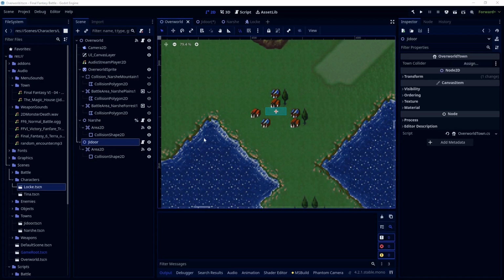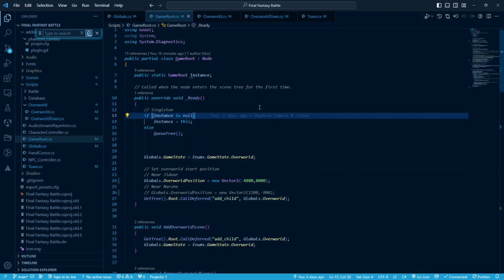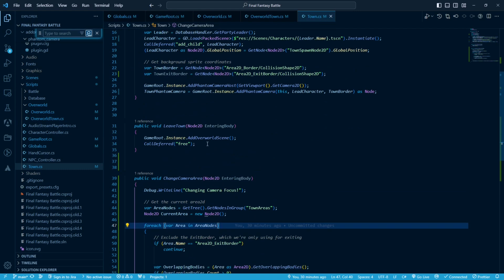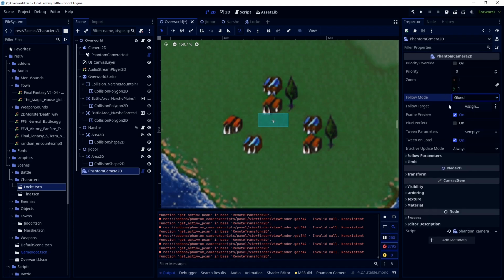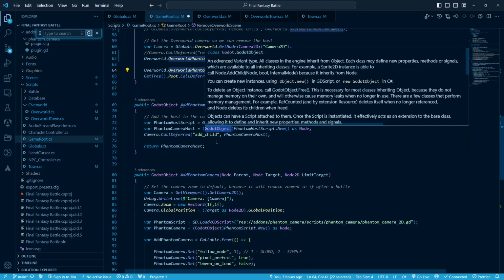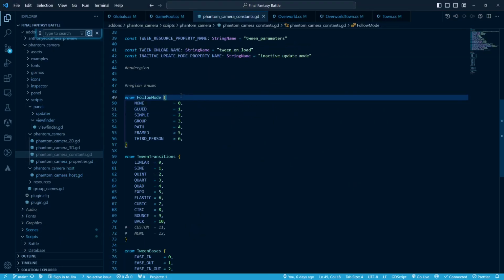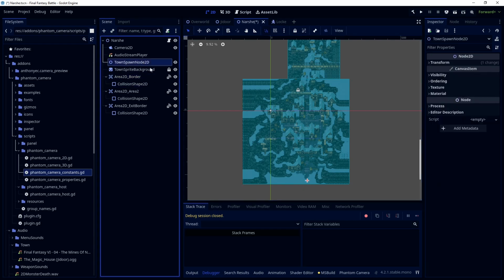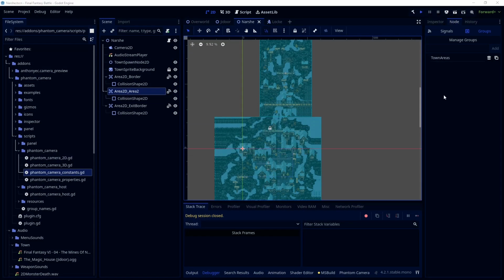Godot RPG Town Transition using Phantom Camera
This will be a general approach to transitioning between an overworld map & towns, using the new Phantom Camera addon, which takes care of a lot of tedious camera work for us.